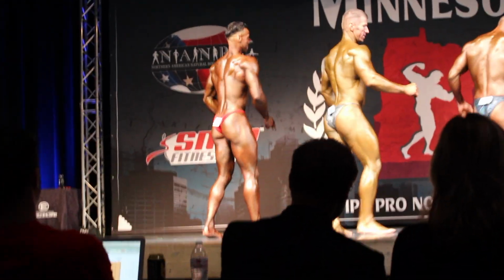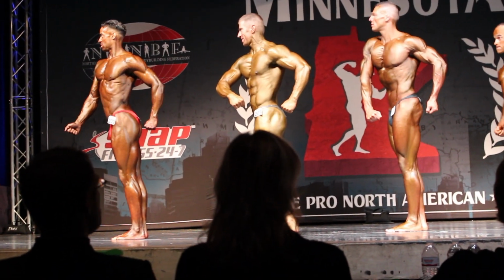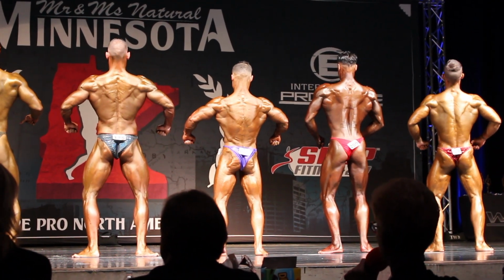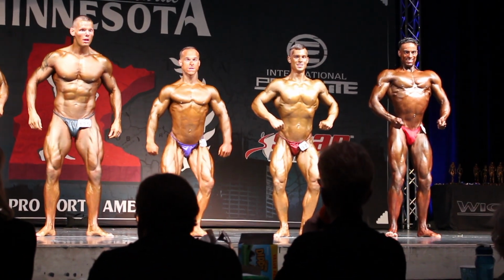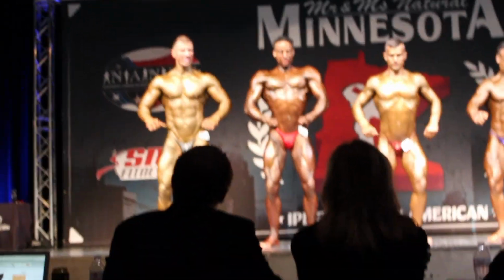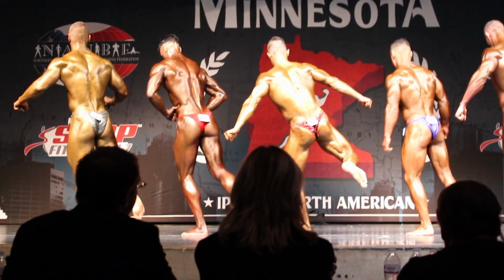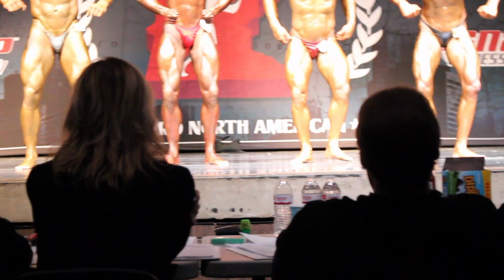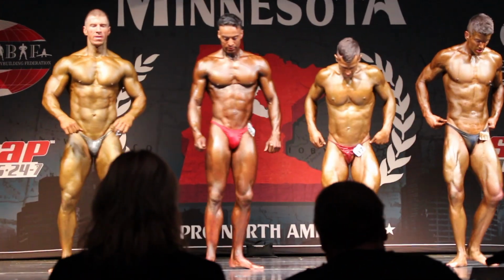Pro Season- Episode 15 - Mr & Mrs Natural Minnesota Mens Pro Bodybuilding 2019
Here it is, the moment we have all been waiting for.
20 weeks of prep for this one show. This video will be followed up by a review and the judges notes from the after party.

P.S. I am still trying to recover some of the data from my broken hard drive but apparently not many people can repair it.

Anyways enjoy!

As always you can find me at/ ask question via Instagram
(I promise not to flood your IG)